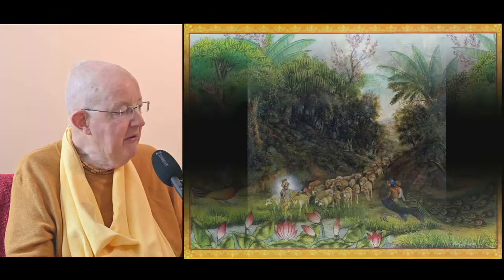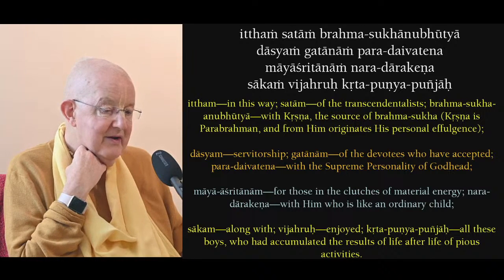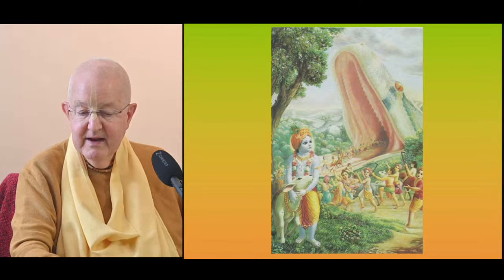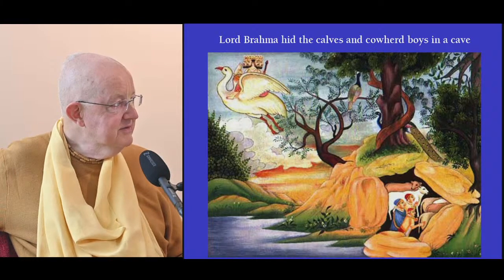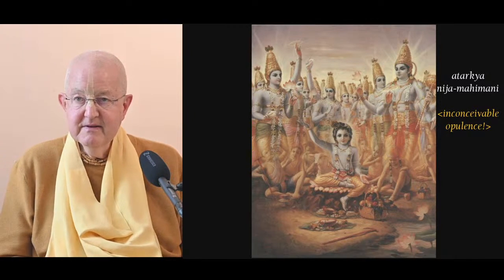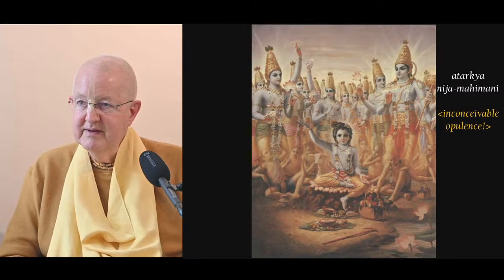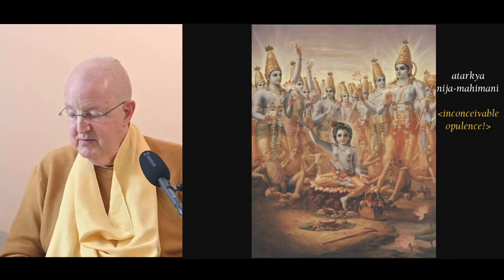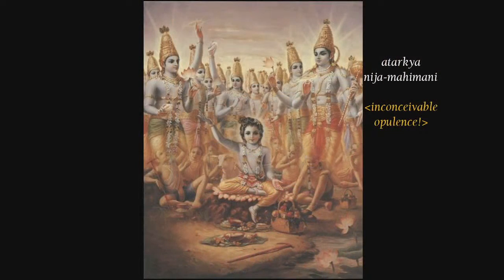Prayers of Lord Brahma Part 1